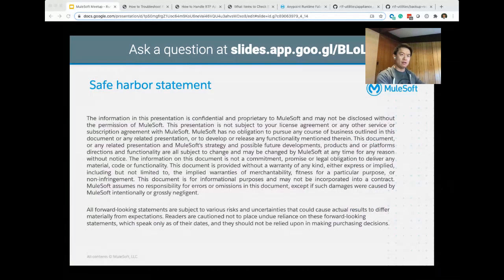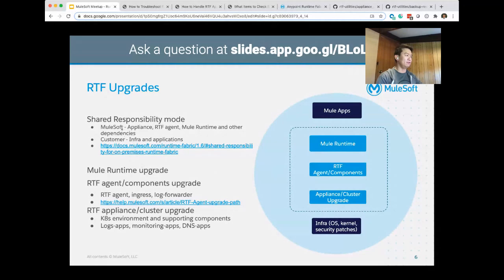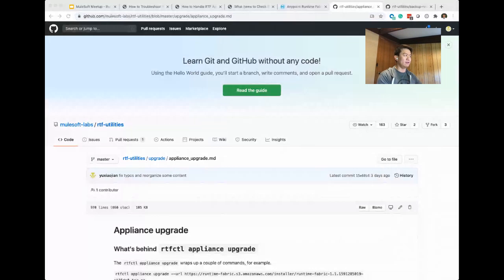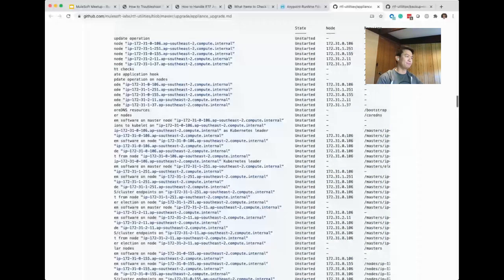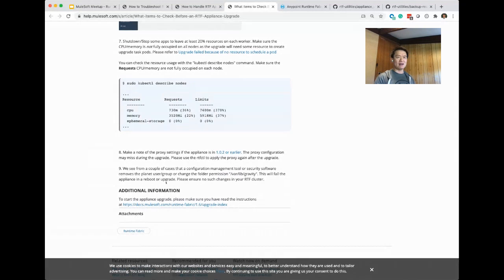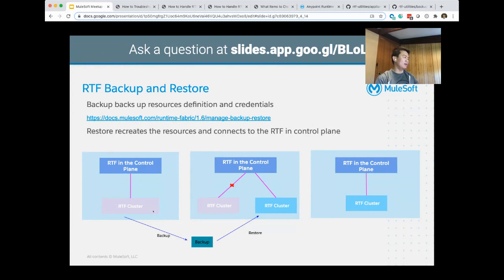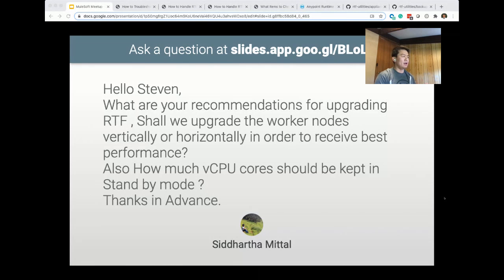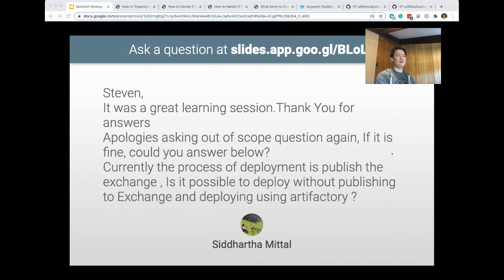VirtualMuleys #31 - An Expert's Guide to Runtime Fabric (RTF) Upgrades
51:00 - Q & A